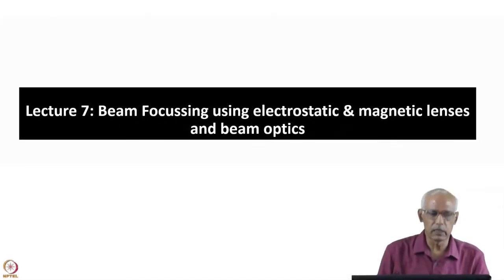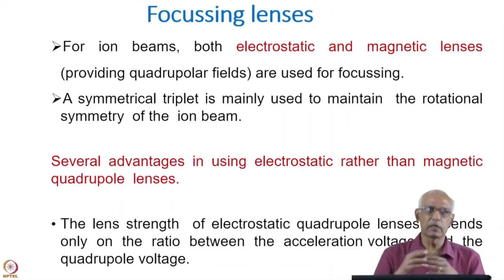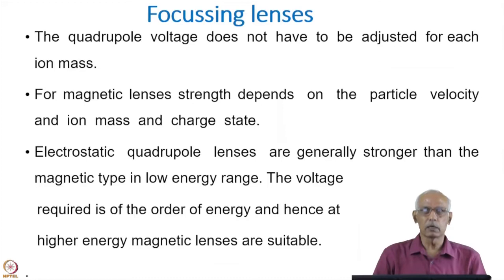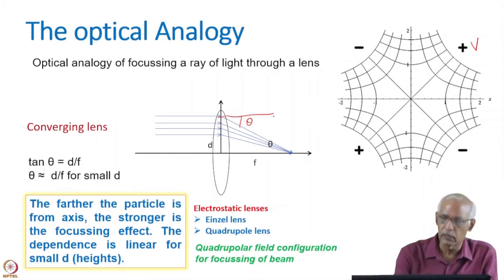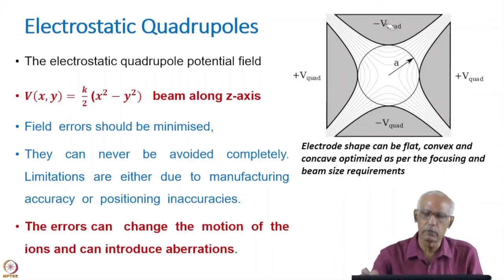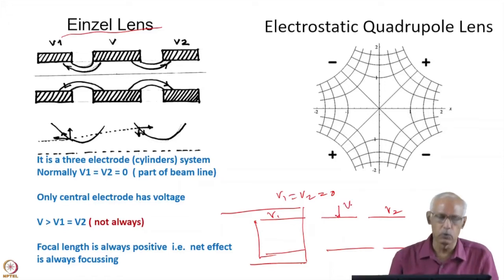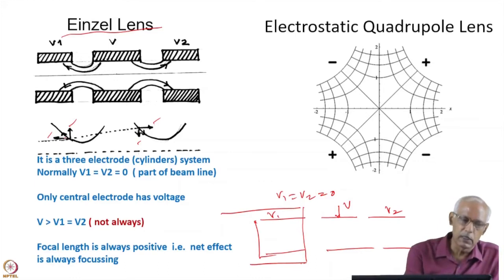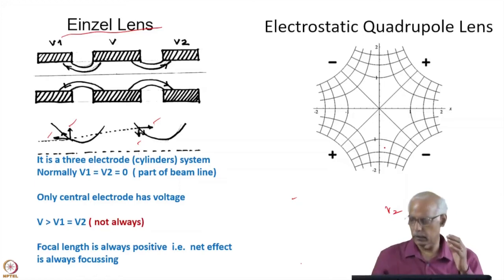Week 03 : Lecture 07 A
Week 2 : Lecture 07 A:
Beam focussing using
electrostatic & magnetic lenses
and beam optics